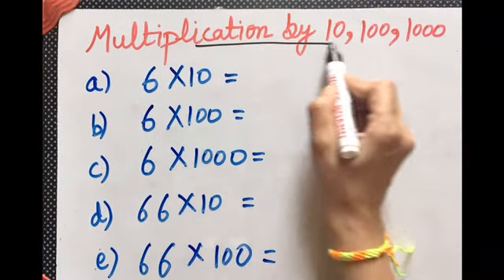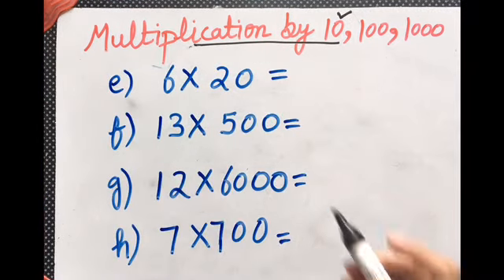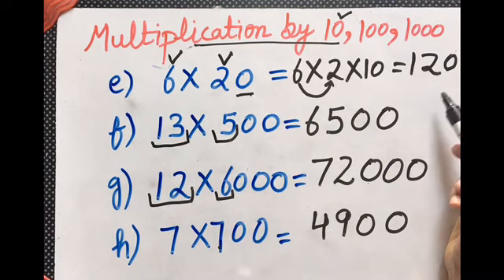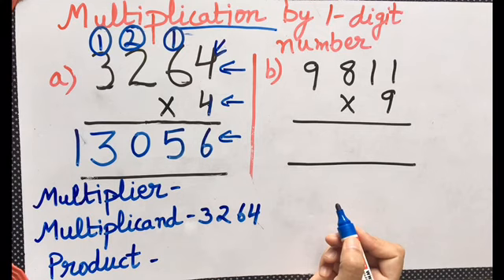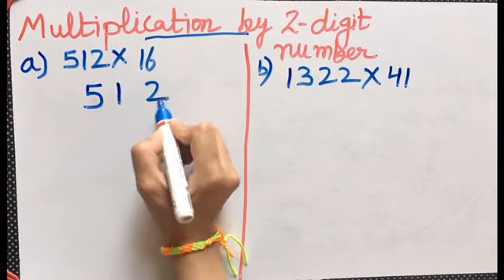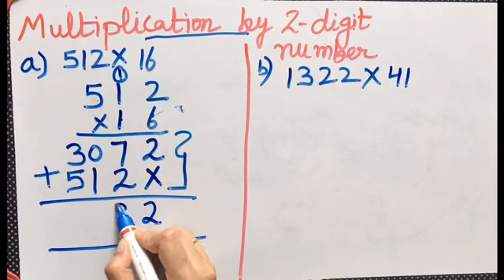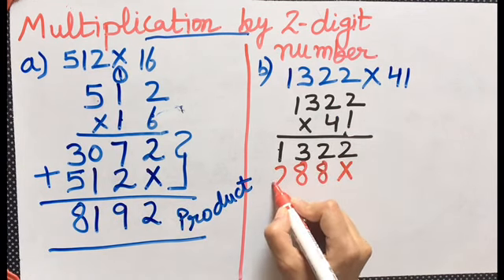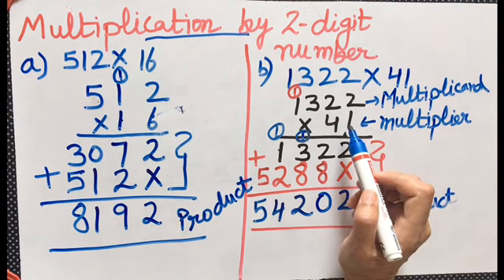Multiplication by 10,100,1000,1-digit,2-Digit number ,Class 4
Multiplication concept.

Multiplication by 3-digit Number and Estimation of multiplication